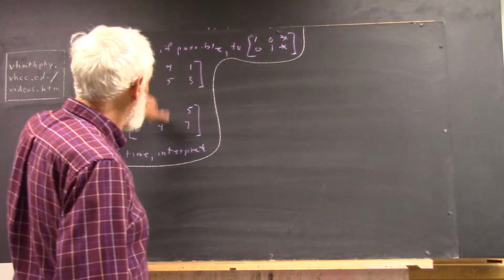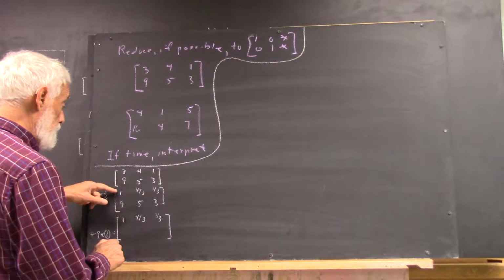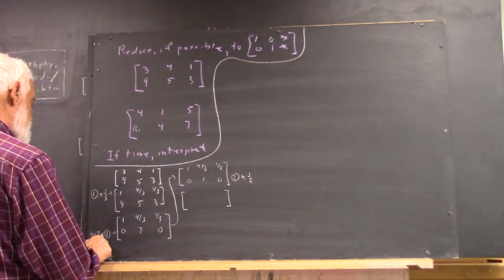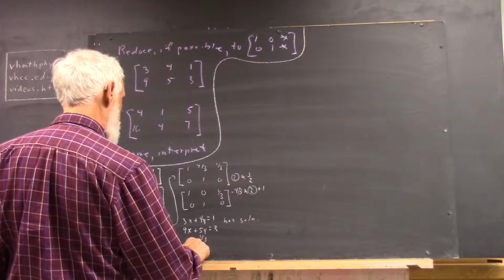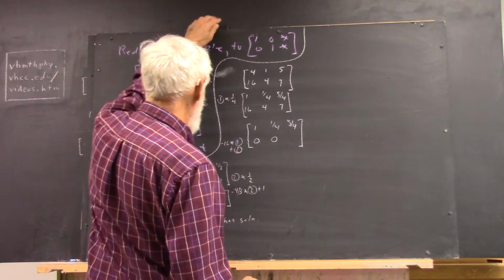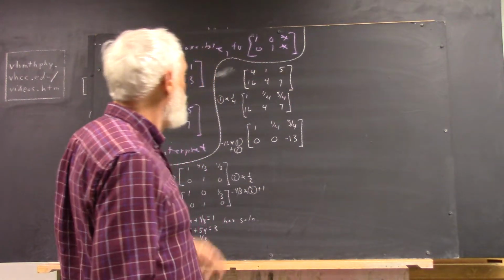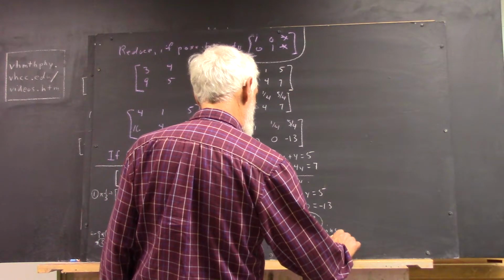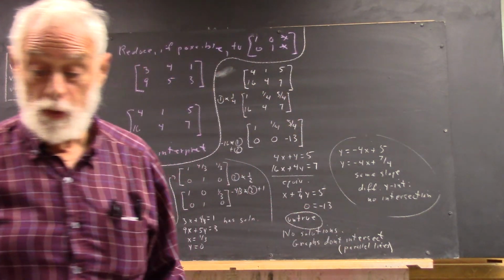daglin 0541 reducing two augmented 2x3 matrices interpreting 9